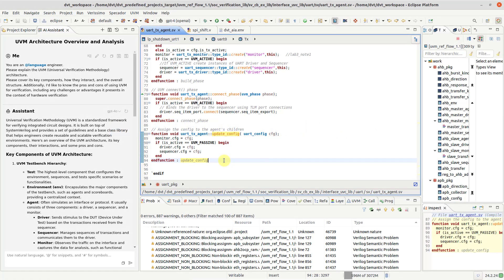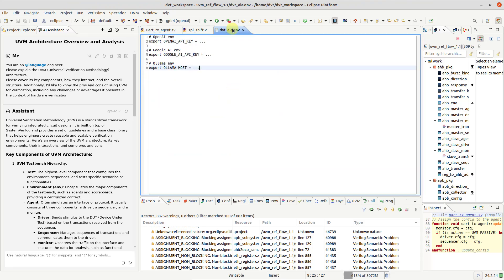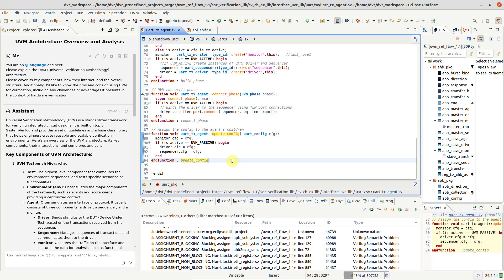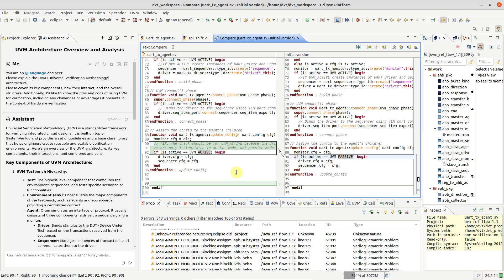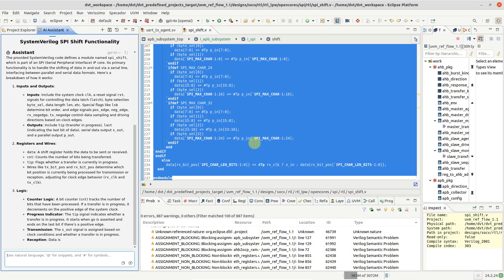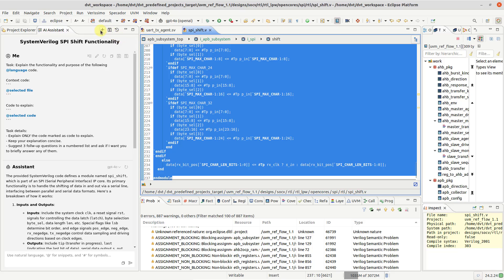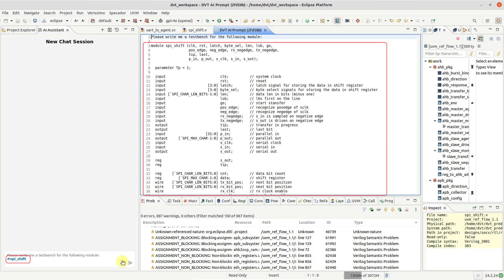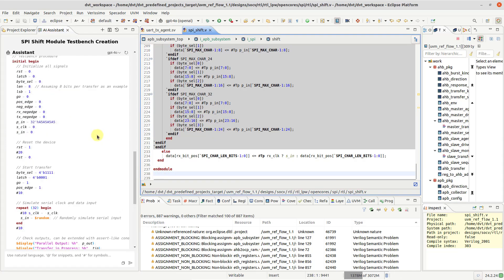How to Use DVT IDE AI Assistant in Eclipse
DVT AI Assistant boosts your productivity by streamlining interaction with a wide range of Large Language Models. Information collected by DVT during compilation can be used to enhance the prompt, resulting in more precise and focused replies. This video provides an overview of the setup, concepts and main usage flows of DVT AI Assistant.